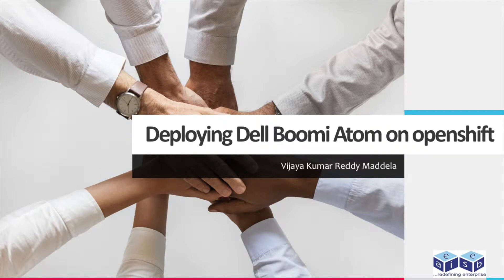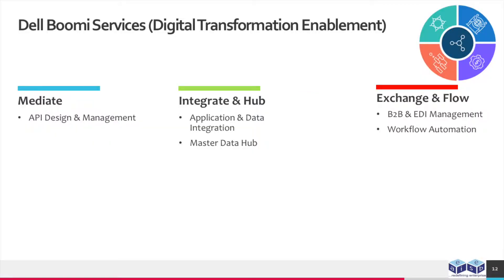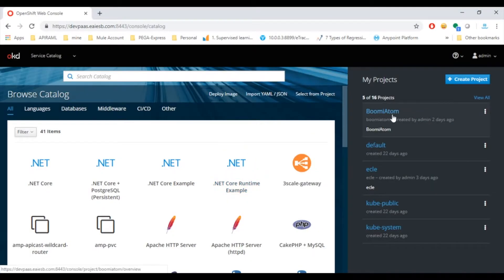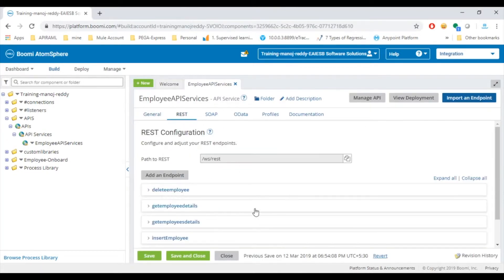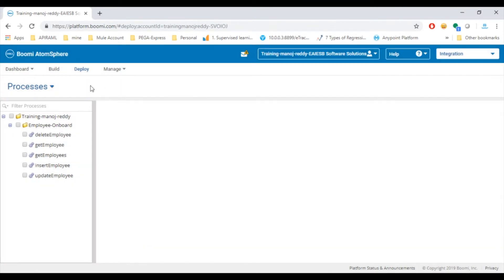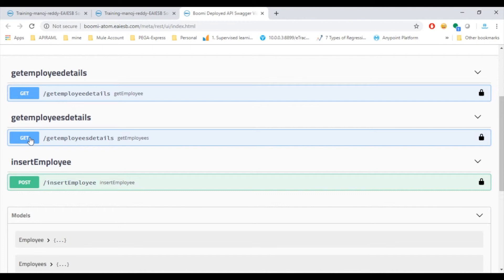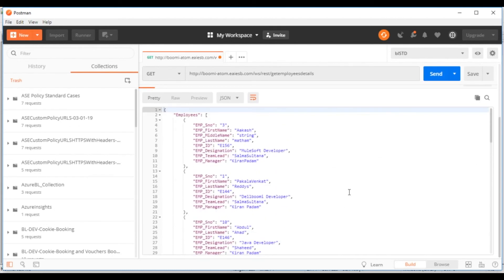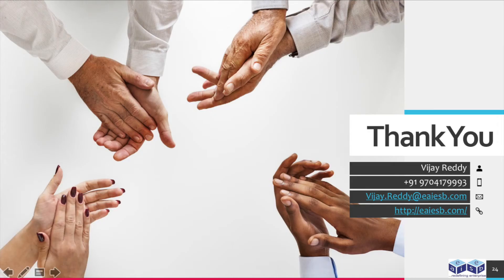Deploying Dell Boomi Atom Docker Container on openshift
Deploying Dell Boomi Atom on OpenShift